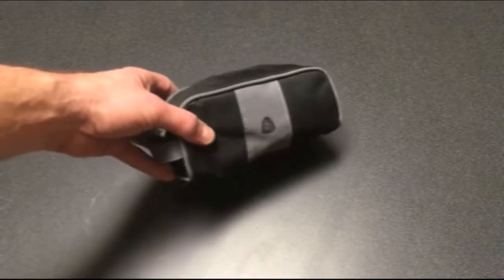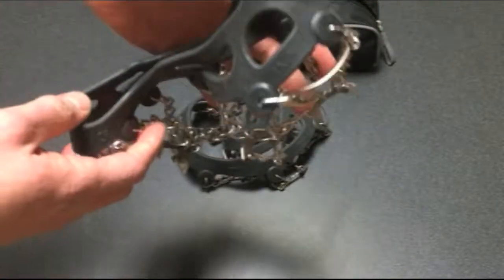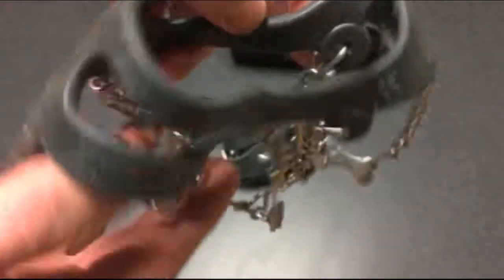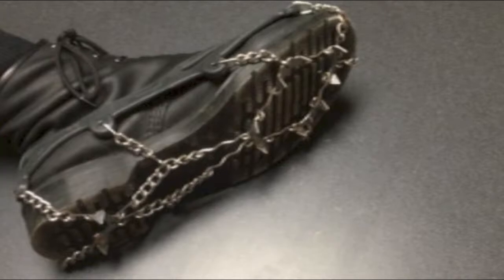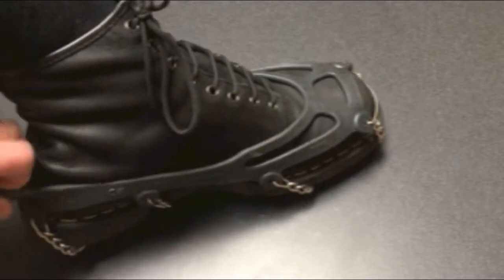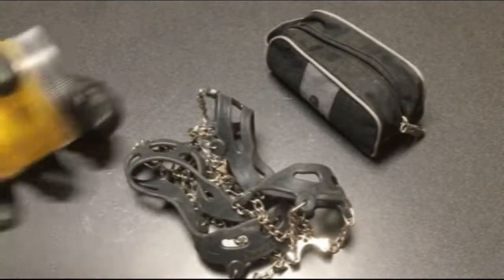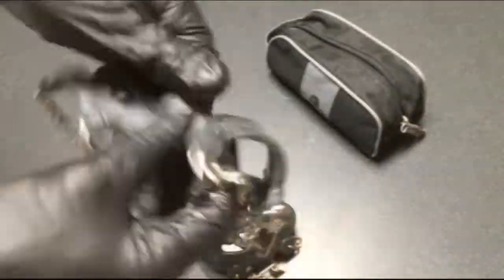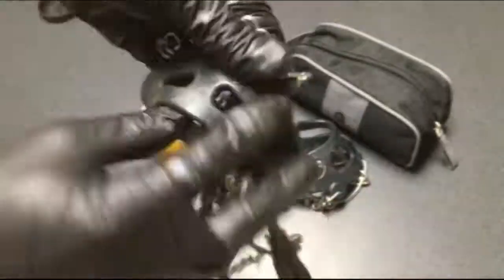Kahtoola "MICROSpikes" Boot Ice Spikes (10 Year Review)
A brief video featuring a 10 year review of the Kahtoola MicroSpikes. There is also a brief part at the end showing you how to make you Kahtoola ice spikes last as long as mine have!